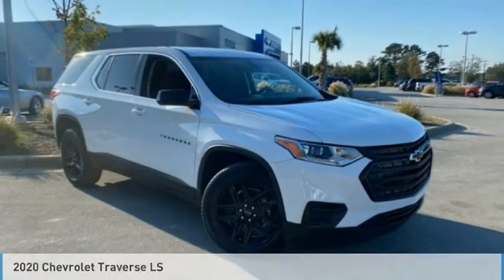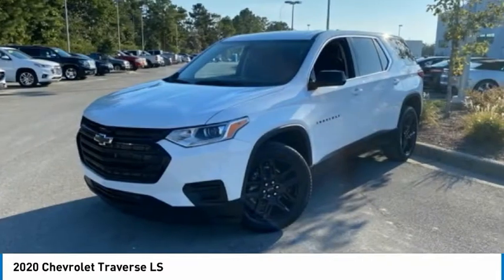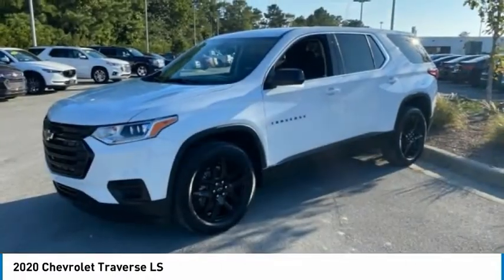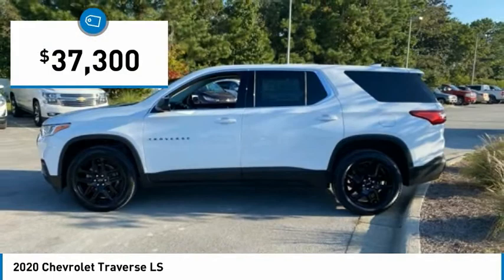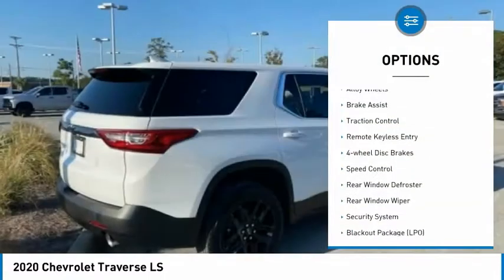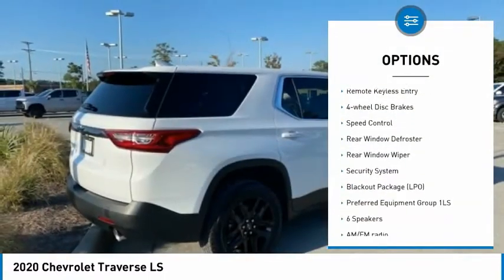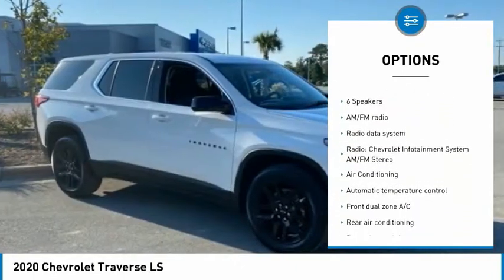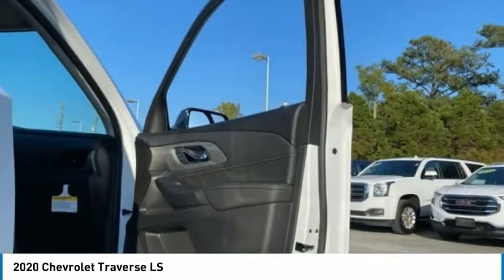2020 Chevrolet Traverse LS FOR SALE in Swansboro, NC ST20457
Stop in today for a test drive of this N 2020 Chevrolet Traverse for sale in Swansboro, NC

Team Swansboro
1435 W Corbett Ave

2020 Chevrolet Traverse LS FWD 9-Speed Automatic 3.6L V6 SIDI VVT Summit White This vehicle includes the following Features and Options: Blackout Package (LPO) (Black Finish Grille (LPO), Black Rear License Plate Applique (LPO), Front & Rear Black Bowtie Emblems (LPO), and Gloss Black Emblem Kit (LPO)), Preferred Equipment Group 1LS, 3.49 Axle Ratio, 3rd row seats: split-bench, 4-Wheel Disc Brakes, 6 Speakers, 8-Passenger Seating (2-3-3 Seating Configuration), ABS brakes, Air Conditioning, Alloy wheels, AM/FM radio, Apple CarPlay/Android Auto, Automatic temperature control, Brake assist, Bumpers: body-color, Compass, Delay-off headlights, Driver door bin, Driver vanity mirror, Dual front impact airbags, Dual front side impact airbags, Electronic Stability Control, Emergency communication system: OnStar and Chevrolet connected services capable, Four wheel independent suspension, Front anti-roll bar, Front Bucket Seats, Front Center Armrest, Front dual zone A/C, Front reading lights, Fully automatic headlights, Heated door mirrors, High-Intensity Discharge Headlights, Illuminated entry, Illuminated Front Door Sill Plates (LPO), Low tire pressure warning, Occupant sensing airbag, Outside temperature display, Overhead airbag, Panic alarm, Passenger door bin, Passenger vanity mirror, Power door mirrors, Power steering, Power windows, Premium Cloth Seat Trim, Radio data system, Radio: Chevrolet Infotainment System AM/FM Stereo, Rear air conditioning, Rear anti-roll bar, Rear reading lights, Rear seat center armrest, Rear window defroster, Rear window wiper, Remote keyless entry, Security system, Speed control, Speed-sensing steering, Split folding rear seat, Spoiler, Steering wheel mounted audio controls, Tachometer, Tilt steering wheel, Traction control, Trip computer, Variably intermittent wipers, Voltmeter, Wheels: 20  Gloss Black Painted Aluminum (LPO), and Wheels: 20  x 8  Aluminum Transit. We offer Market Based Pricing so please call to check on the availability of this vehicle. Prices do not include charges for tax, tag, title,  798 administrative fee or  498 Zurich Protection Package. All pricing reflects  2,500 trade assist incentive and  500 Down Payment Assistance - All buyers qualify for the aforementioned incentives with a 2011 or newer trade and by financing in house with dealer. While an attempt to ensure every price online is accurate, sometimes mistakes happen either by human or computer error. Please call to verify pricing. Price includes:  2250 - Chevrolet Consumer Cash Program. Exp. 11/02/2020